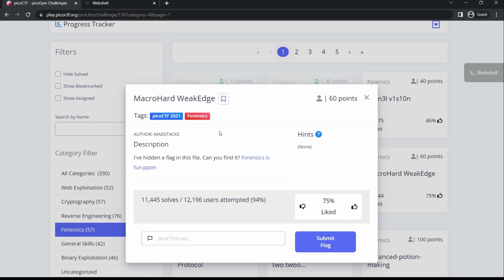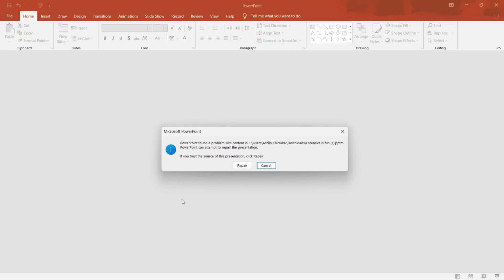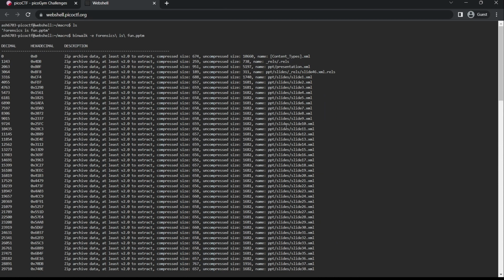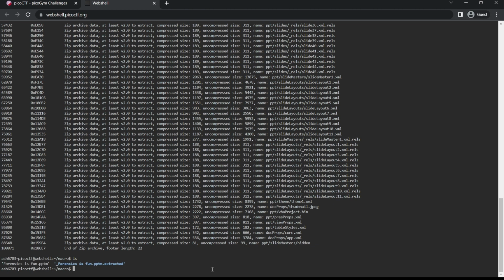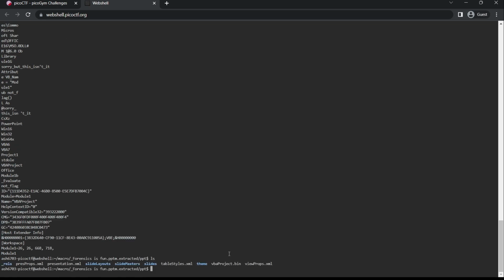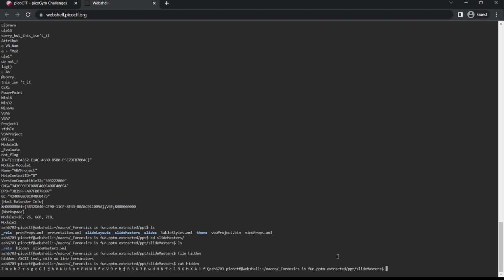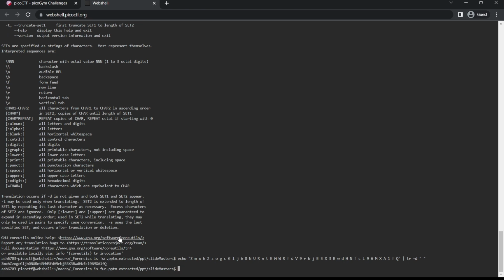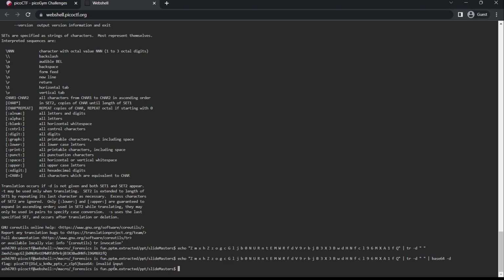Picoctf | MacroHard |CTF challenges | web application pen testing| Hacker4Help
PicoCTF is an annual online hacking competition designed to introduce students to the world of cybersecurity. It is organized by Carnegie Mellon University's CyLab Security and Privacy Institute and is open to participants of all skill levels, including beginners. The competition aims to promote learning and problem-solving in various areas of cybersecurity.
PicoCTF provides a learning environment where participants can explore cybersecurity concepts, develop problem-solving skills, and gain hands-on experience in a safe and controlled setting. It offers an opportunity for individuals to challenge themselves, learn from others, and potentially discover an interest in the field of cybersecurity.